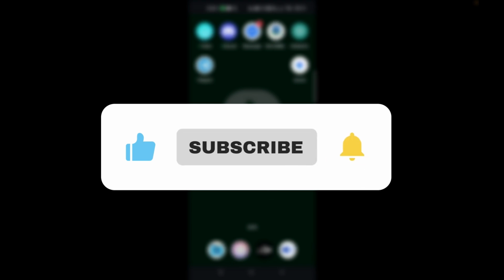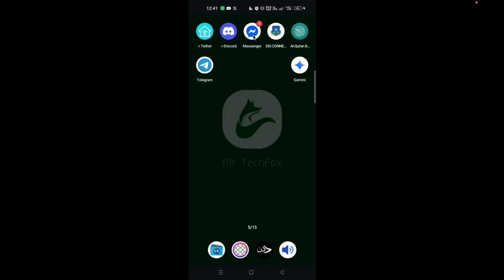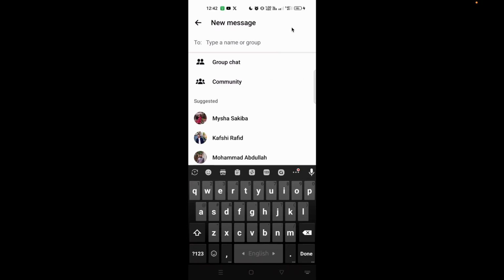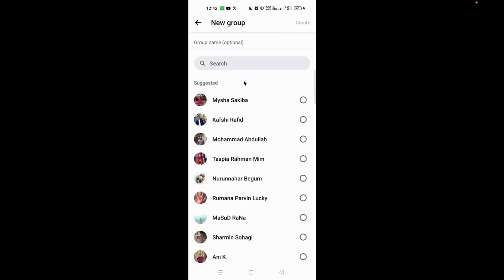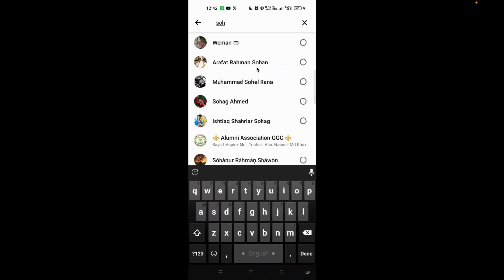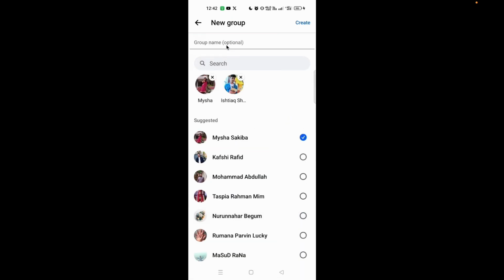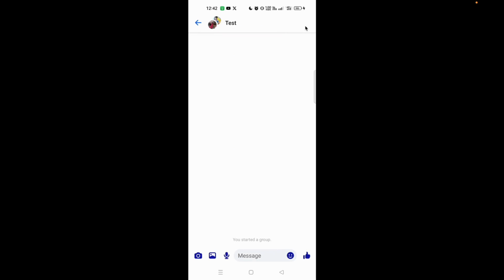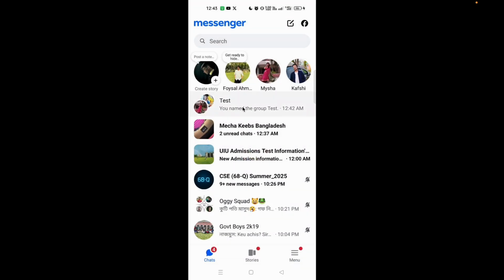How to Create a Group Chat on Messenger (Easy & Quick)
This guide covers all the steps you need for easy group communication.